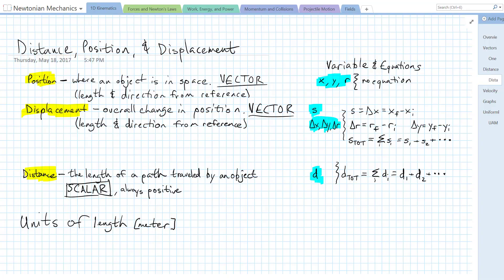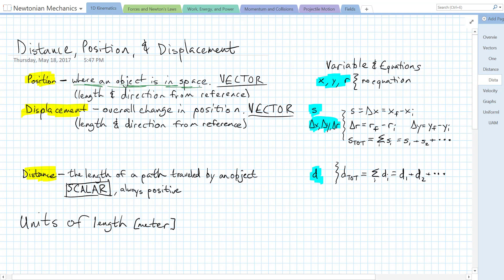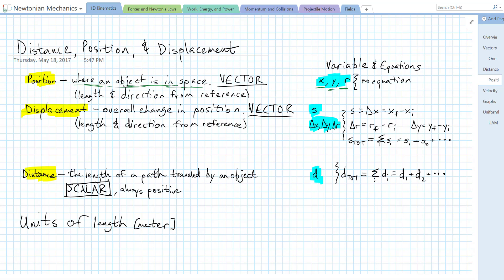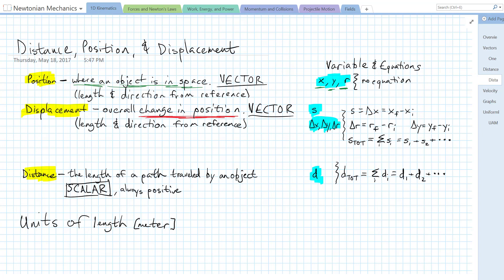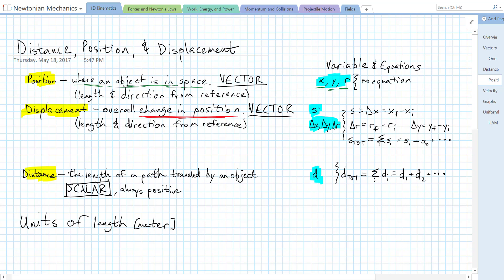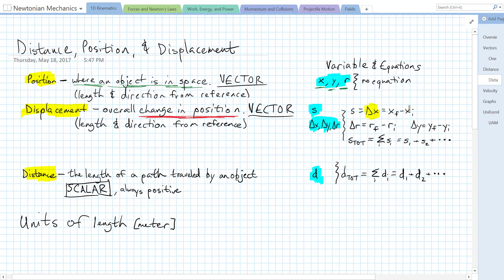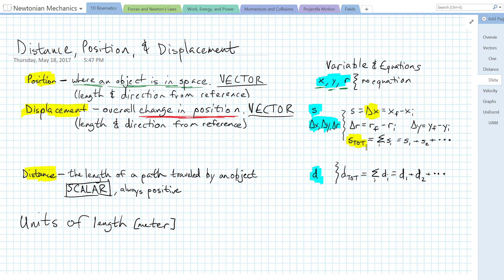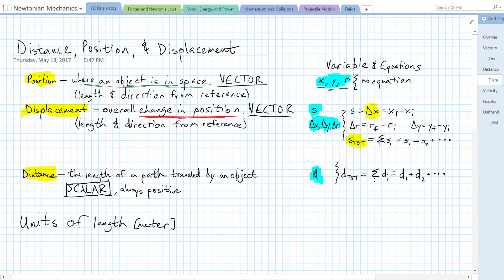Distance, Position & Displacement: Definitions & Equations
A brief overview of the three motion variables related to physical location in space: distance, displacement, and position.  Worked examples are included in a separate worked examples video.